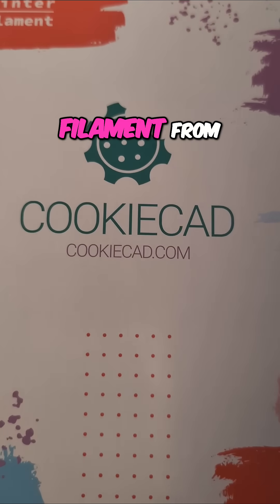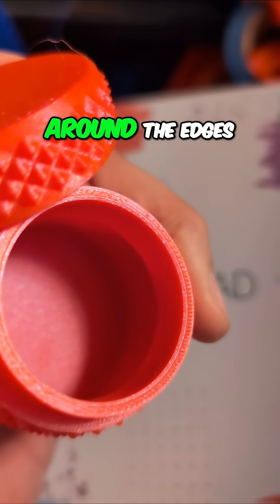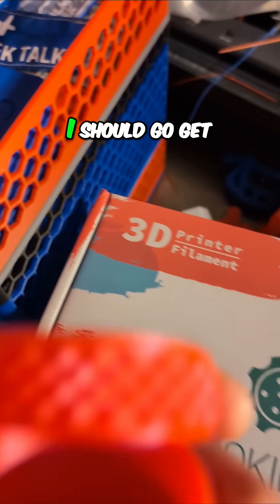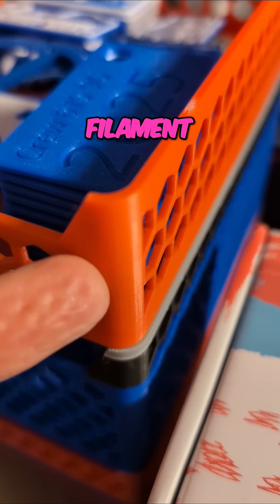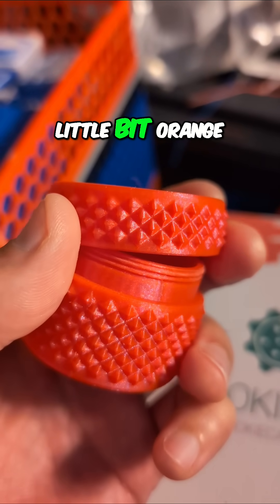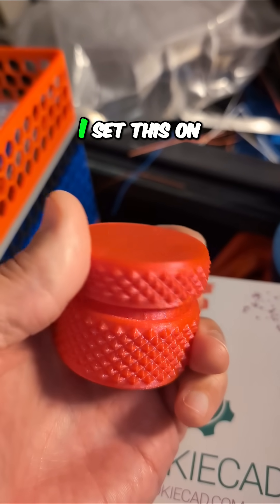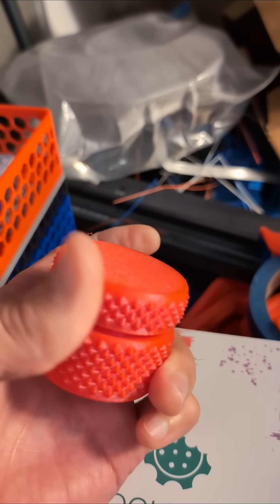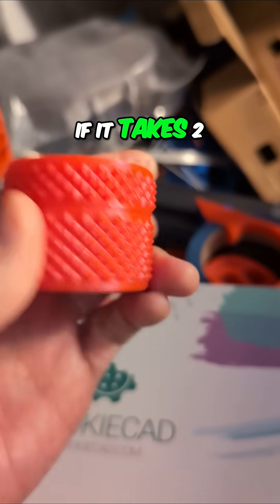3D Print Filament Face-Off! Which Brand Wins the Thread Test?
Join us as we test CookieCAD's new PLA filament! See a 3D-printed jar with a threaded lid and knurling. We compare it to Elegoo filament, examining print quality and color accuracy. Watch our one-handed thread test for thread quality! 3Dprinting CookieCAD PLAfilament Elegoo 3Dprinted DIYprojects FilamentReview PrintingTest TechReview 3DprintingCommunity Our Printers

Video tools
4k gimble
Wireless Mic